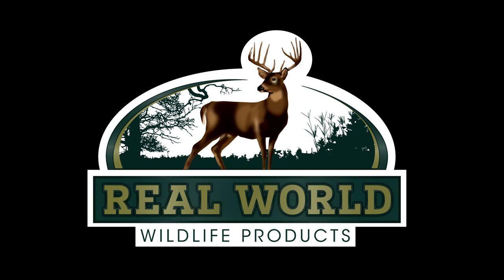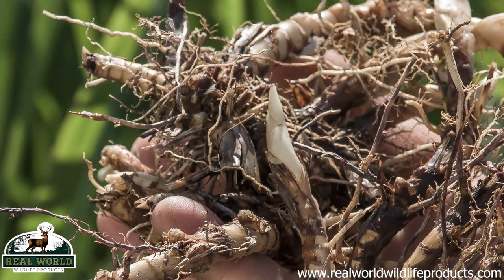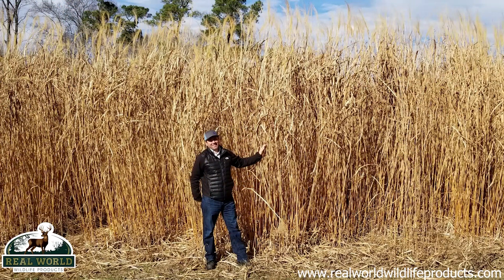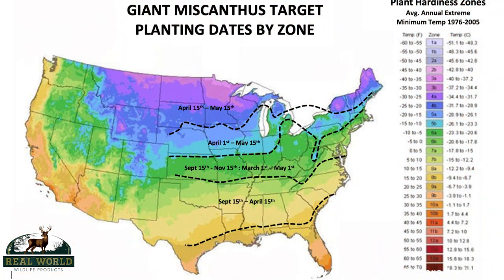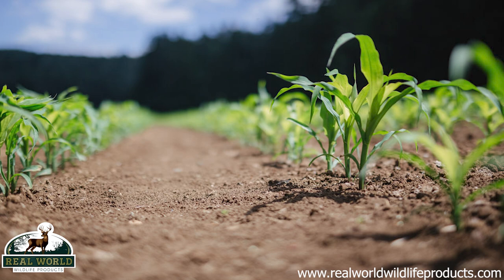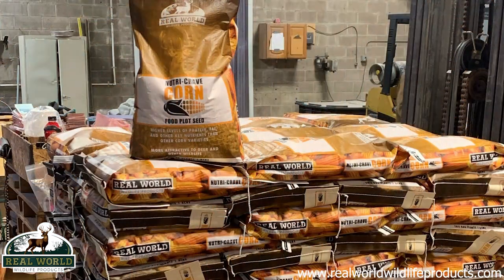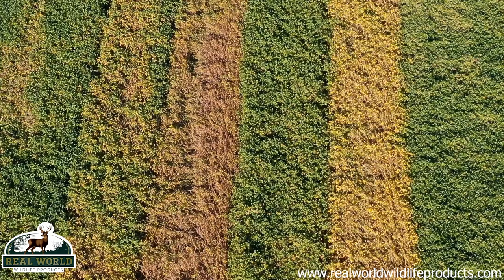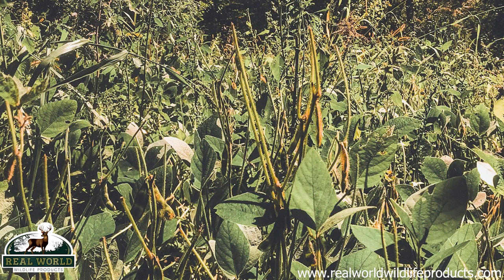Time To Get Real - Session 2 New Products, Miscanthus Tips, Pilot Program Results, Chemical Shortage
This is the second session of Real World Wildlife Products, Time to Get Real.

Join the guys as they walk through the following topics to better educate consumers to make the best decision for themselves.

Key Topics:

Miscanthus Tips and Tricks - 00:58 Second Mark

NutriCrave Corn Results / Update - 12:40 Minute Mark

Enlist Soybean Results / Update - 22:00 Minute Mark

New Product - Soil Charge - 42:30 Minute Mark

Chemical / Fertilizer Shortage - 49:00 Minute Mark